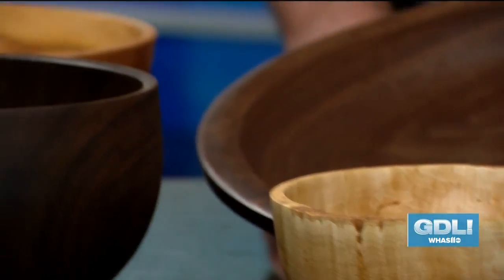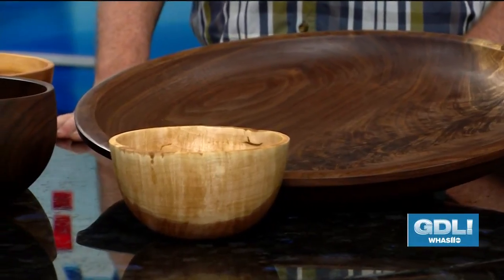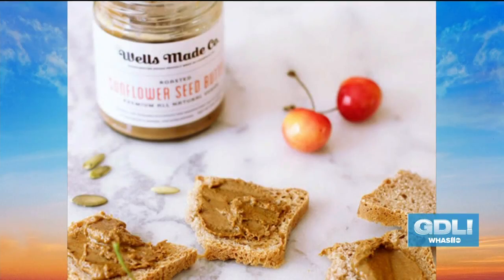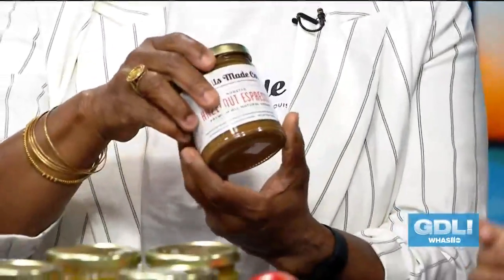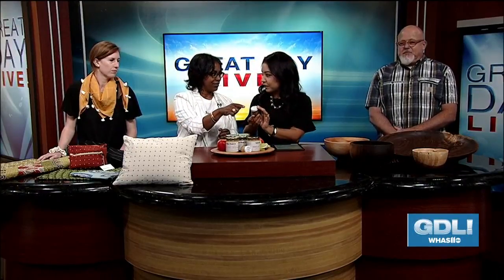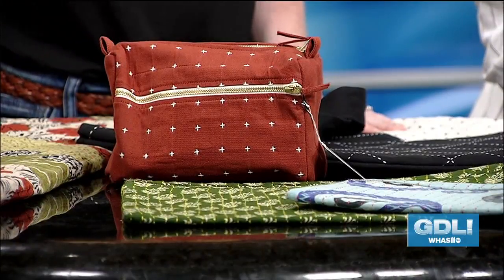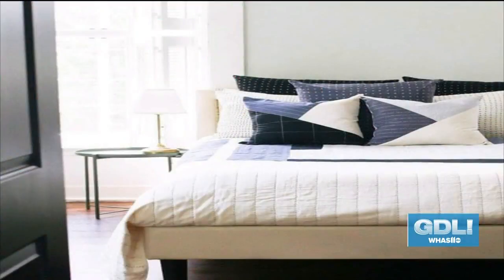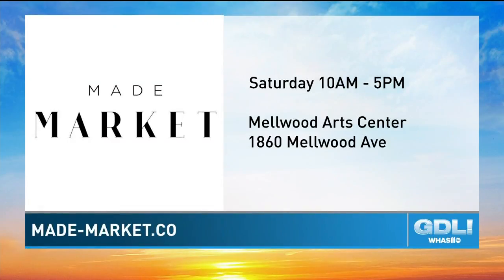Keep it local with Louisville's Made Market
Louisville's next Made Market is Saturday, August 9, 2019 at the Mellwood Arts Center, from 10 AM until 5 PM. All the details are online at Made-Market.co.